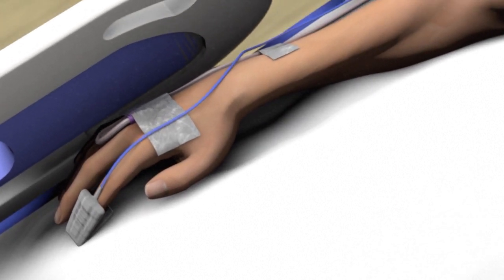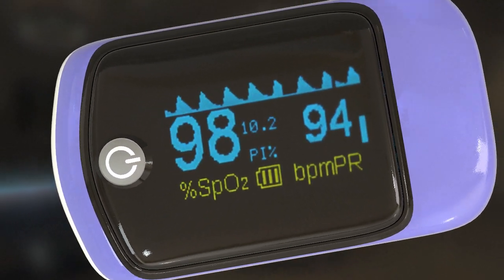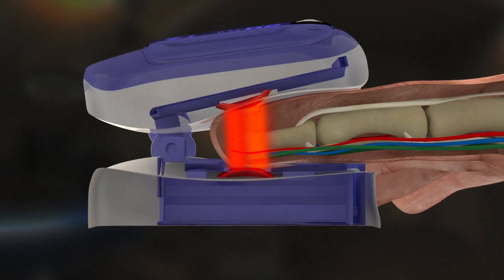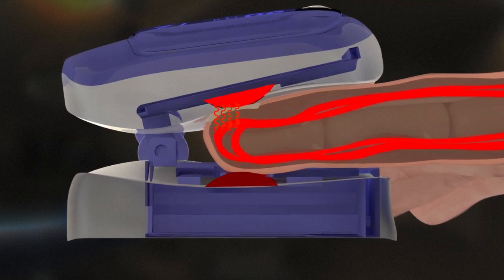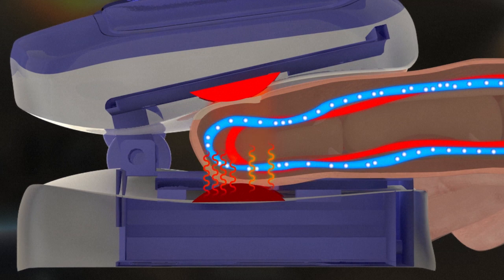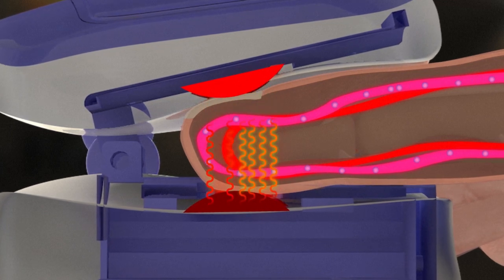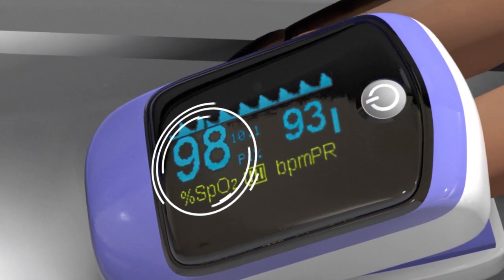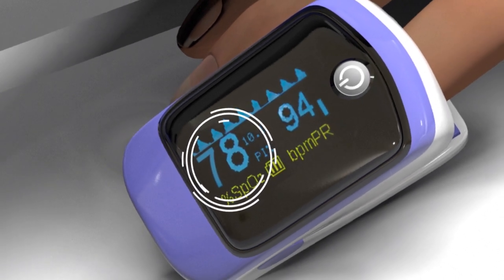Lung disease: the importance of pulse oximeters | AFP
A pulse oximeter measures the pulse rate and oxygen levels in the blood, known as oxygen saturation.